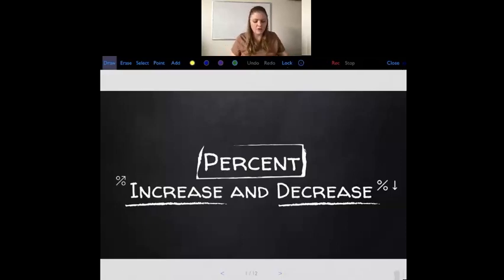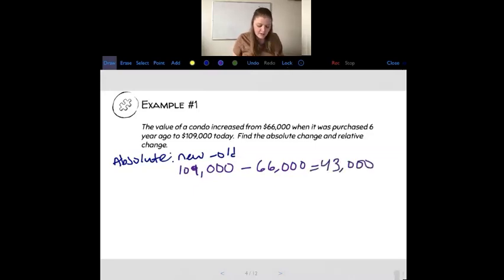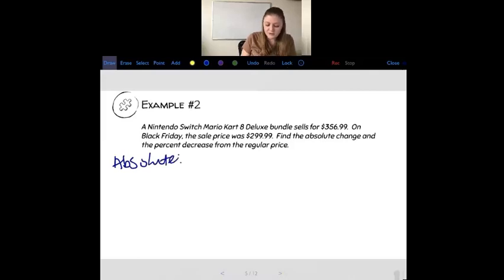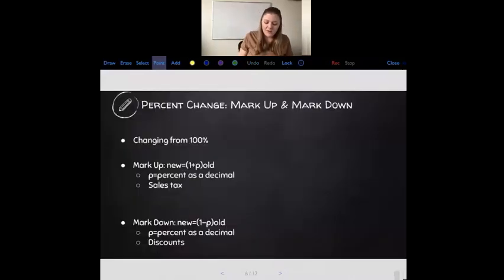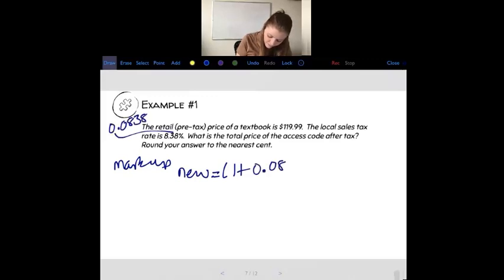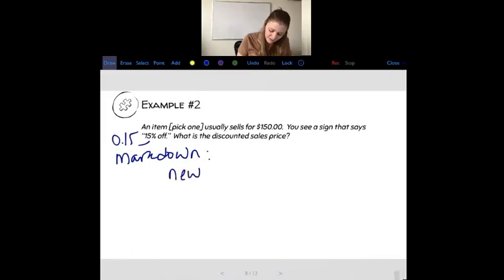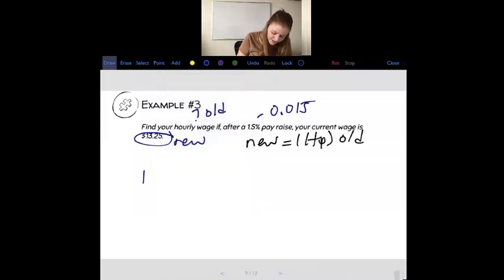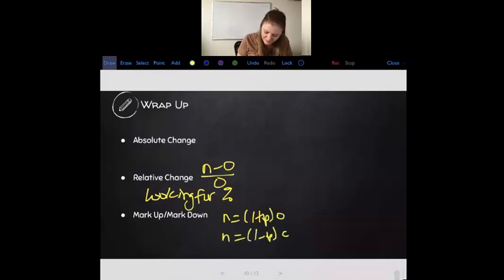Percent Increase and Decrease